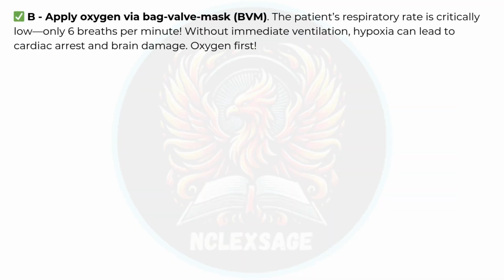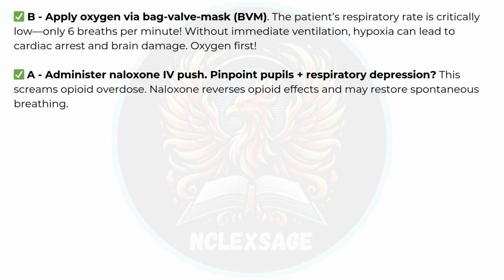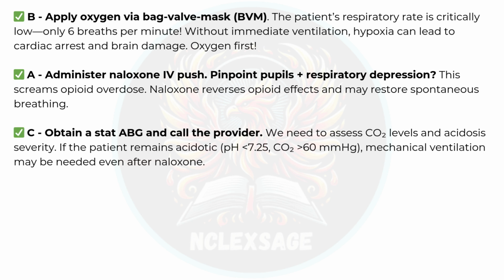NCLEX® Question of the Day | Neurology Case | Opioid Overdose & Respiratory Failure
NCLEX® Challenge – Can You Get It Right?

Today's NCLEX® Question of the Day covers a neurology case study featuring a 45-year-old male found unconscious at home with pinpoint pupils, a respiratory rate of 6 breaths/min, and a Glasgow Coma Scale (GCS) of 6. As the nurse, what should be done first?

Think critically and test your NCLEX® skills.

In this video, you'll learn:
- How to prioritize nursing interventions in opioid overdose and respiratory failure
- The correct order of interventions for managing a patient with suspected opioid toxicity
- Key NCLEX® decision-making strategies for high-risk emergency scenarios

Want to pass your NCLEX® faster?
Join the NCLEXsage Crash Course to get expert strategies, must-know content, and real test-taking techniques to help you succeed.

Engage with us:
- Like this video if you're preparing for NCLEX®
- Comment your answer before watching
- Share with a fellow nursing student

Every day is a chance to get closer to passing your NCLEX®. Let’s study together.